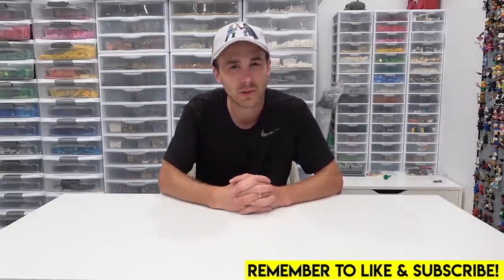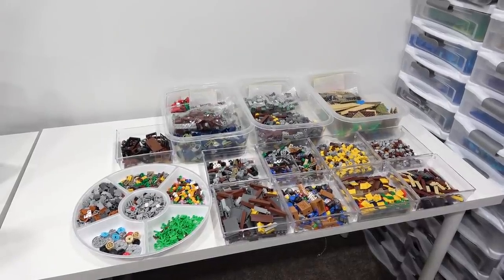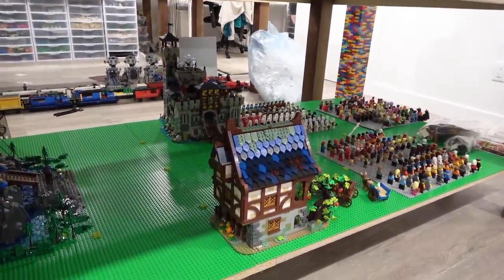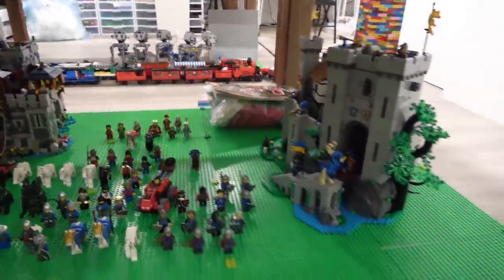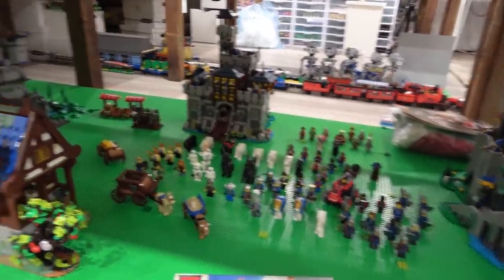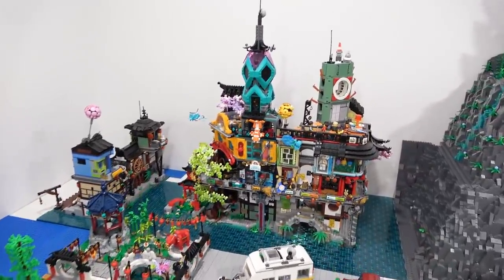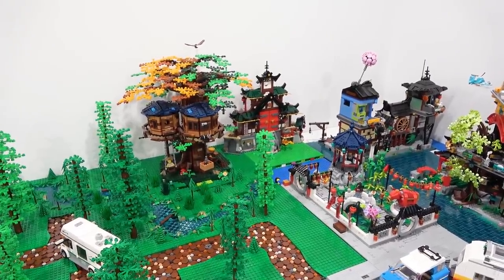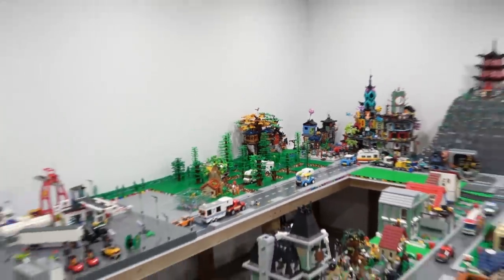I Parted Out 3 Castles!? Medieval Scene & Room Update!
Some Medival scene progress! Today I position the Lion Knights Castle and part out 3 of the 3in1 Castles so we can build the Black Falcon Knights Castle! I also located all of our Minifigures for the Medieval scene and discuss the potential layout. However, there are a lot of projects going on right now... so we need to pace ourselves! Check out the Ninjago Dojo Temple and its potential placement in the LEGO city as well.